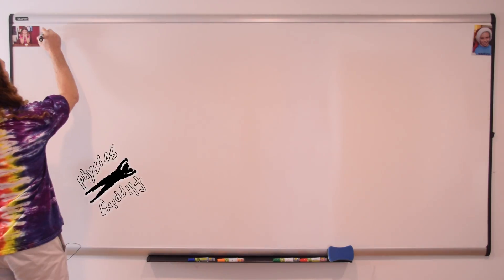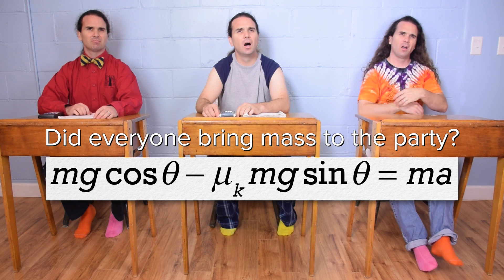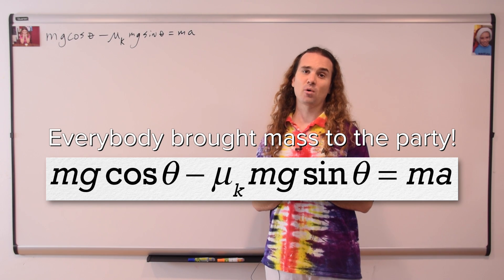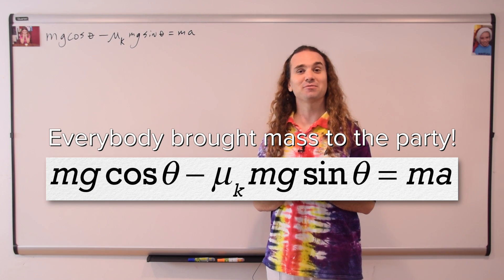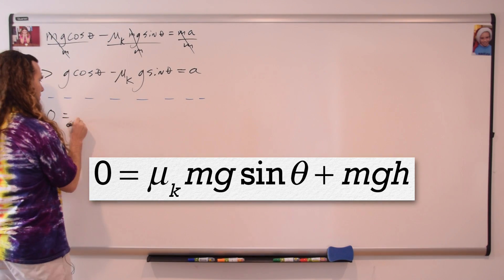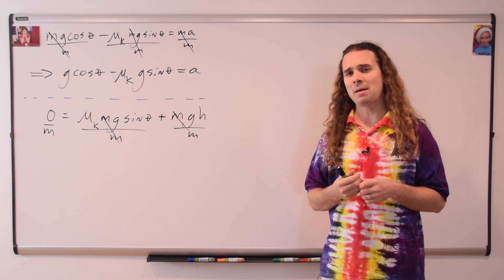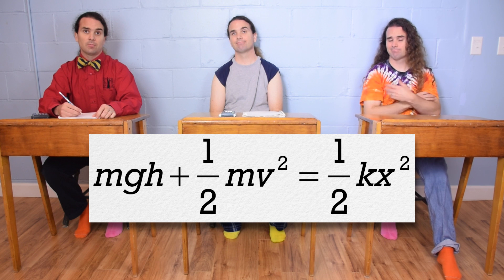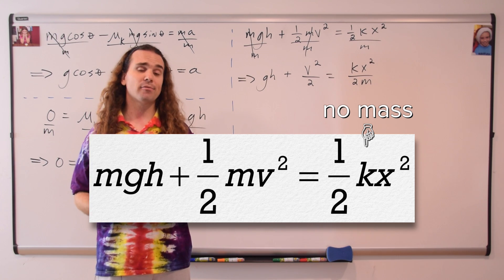Everybody Brought Mass to the Party!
Find out when mass cancels out from an equation, which it often will in physics problems.

0:00 1st example
1:17 2nd example
1:49 3rd example
2:25 4th example

Next Video:
Determining the Static Coefficient of Friction between Tires and Snow

Previous Video:
Do Anti-lock Brakes use Static or Kinetic Friction? by Billy